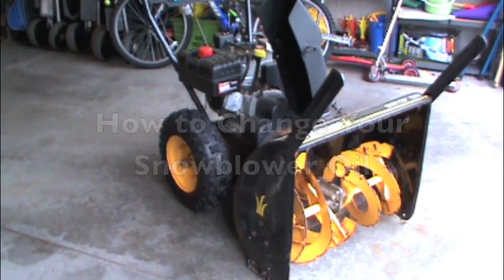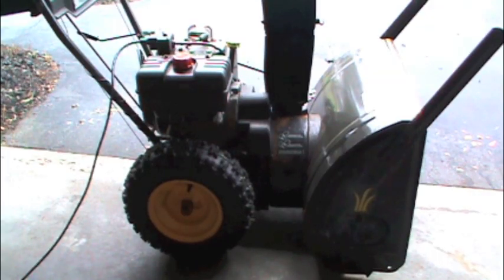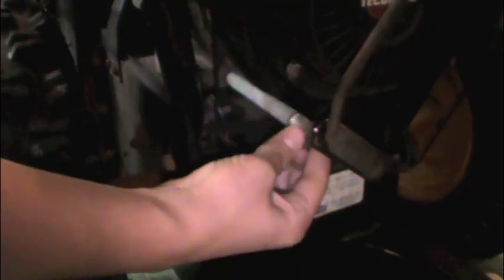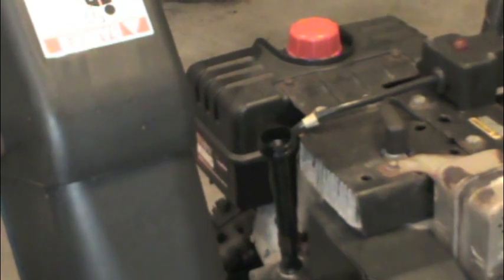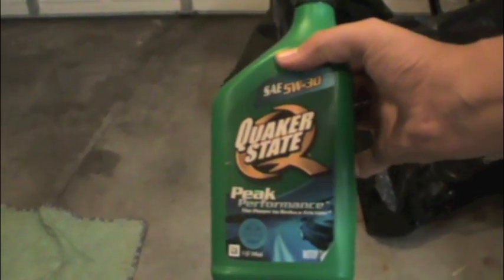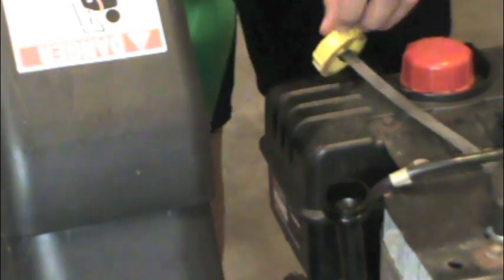Snowblower Oil Change Tutorial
Tadaa!